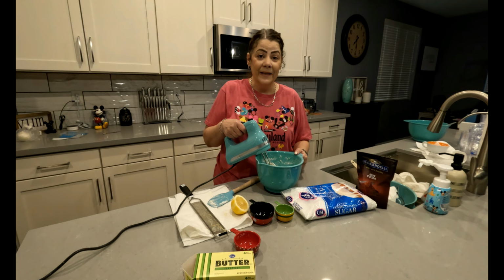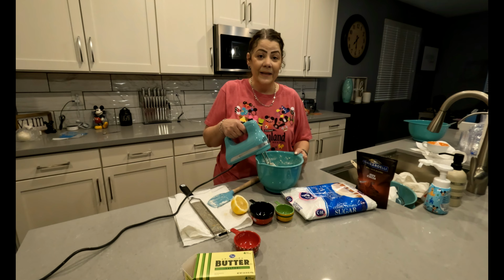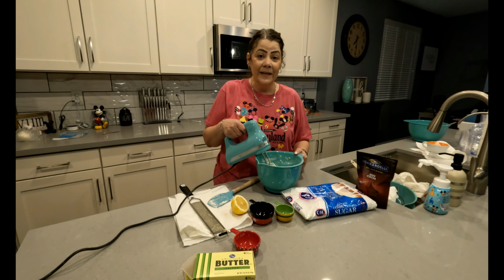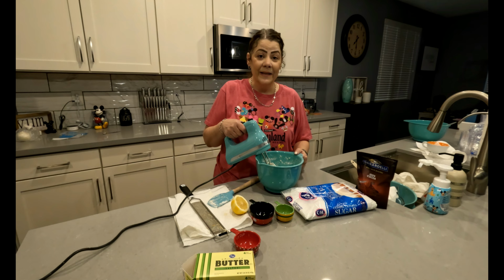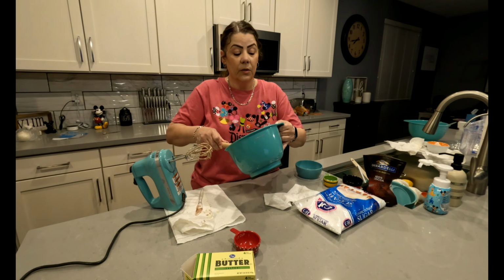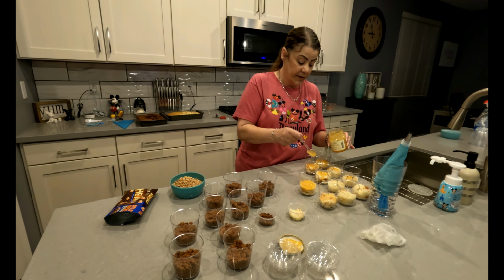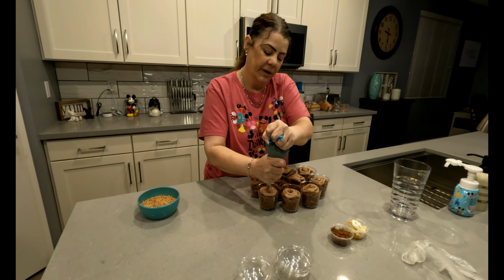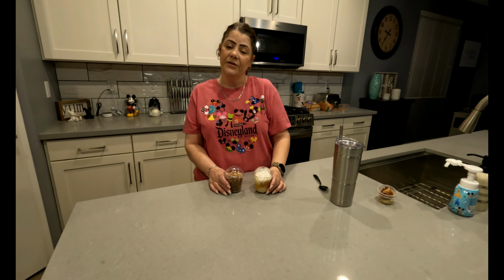Delicious Cake Cups